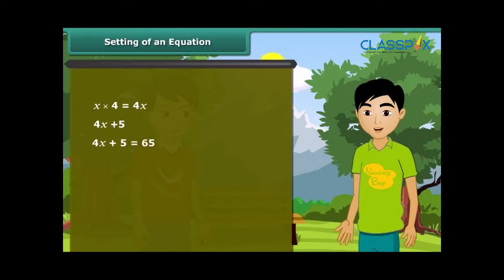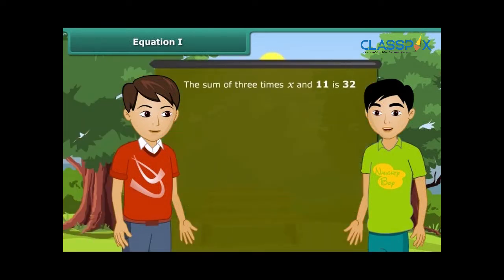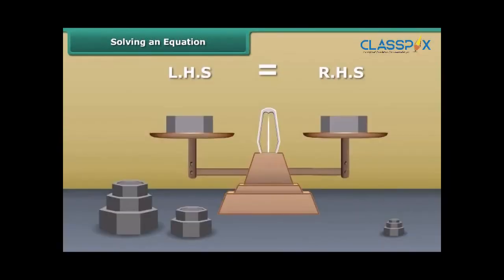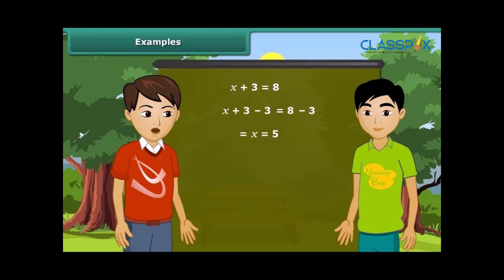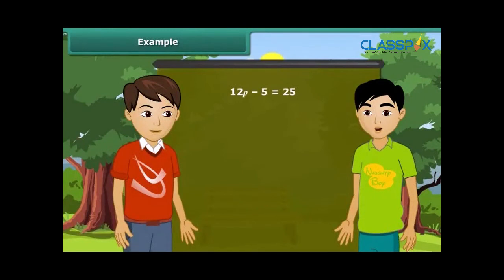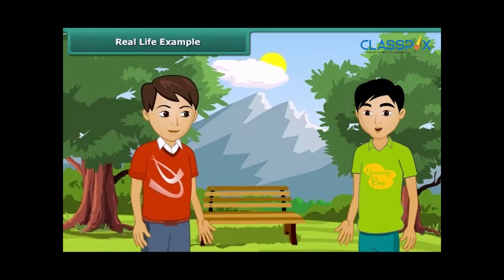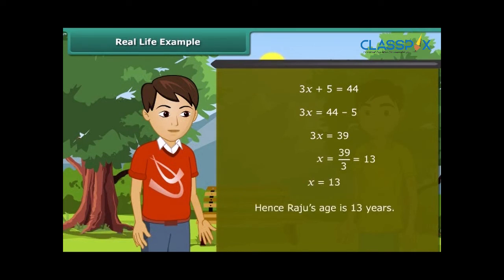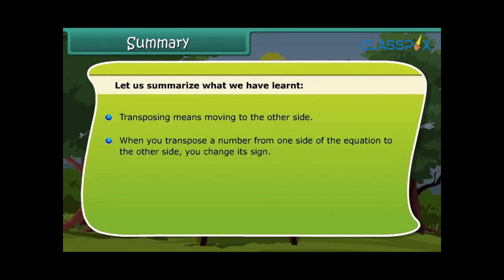Class 7 Maths Chapter 4 | Simple equations | NCRT maths Class 7